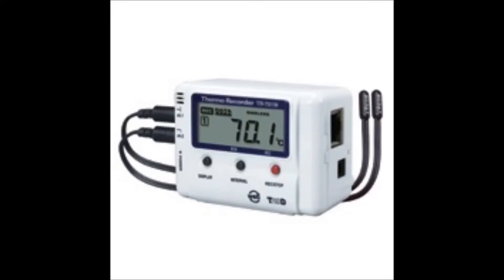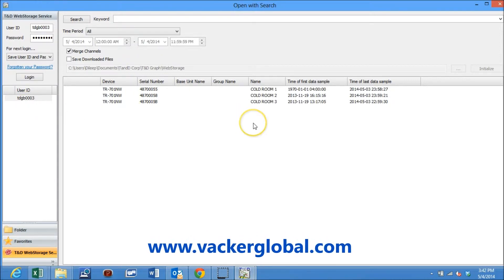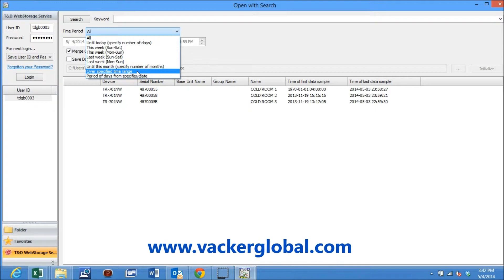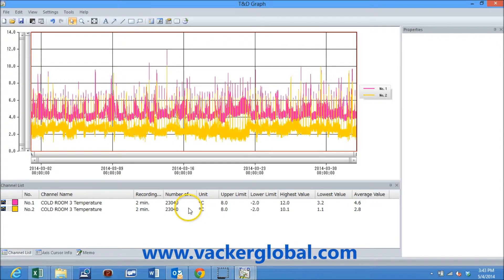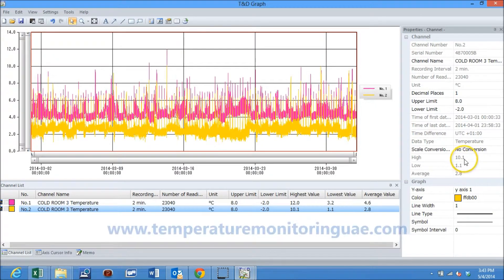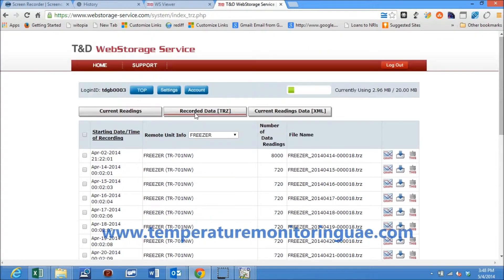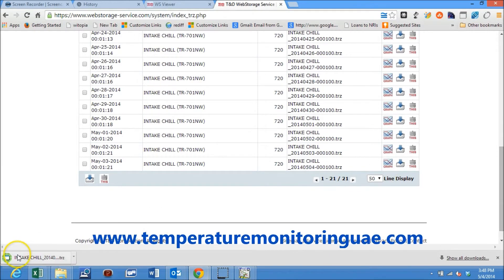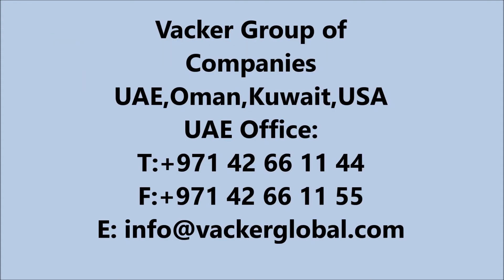Remote temperature monitoring software for Wireless/Wifi Monitoring with Alert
This is a free web based storage and monitoring software for our temperature & humidity monitoring system. This operates as an installed software or on any internet web browser without need for installation.
There is a User I D and password for this installation having 3 cold rooms
You can see three cold rooms named as Cold Room 1, 2 & 3.
You can select any time duration for which you may desire to view the data. The data is already stored in our free web based storage space.
You can see various time period to be selected. In this case we will select to view the data for the full month of March 2014
Now we will select Cold Room 3 to view the entire data of March 2014.
You can see that the data is being downloaded from the web storage to generate the graph
This is the graph for the selected month. There are two sensors for this cold room as can be seen at the bottom
You can see various parameters such as the number of recordings, minimum and maximum reading during the month etc.
If I double click on one of the sensors, more details will appear on the right side.
Various options on modifying or commenting the graph are seen here
This is the web based monitoring screen which does not need installation of the software. You may simply login into the website and can view or download the data
If you click on the recorded data of any particular cold room, you will see all the recorded data as separate files.
I have clicked on the graph button on the right side and the graph is being generated.
You can now see the graph with all the required details.
By clicking on the download button, the graph file is downloaded onto the computer and can be viewed as can be seen here
Vacker Group is a leading supplier of various type of data loggers and also carry out temperature mapping study, validation and qualification of ware houses, cold rooms, boxes, vans, reefers etc.

Vacker LLC
Suite 306, RKM Building
Next to Al Qiyada Metro Station
Hor Al Anz, Deira
Dubai